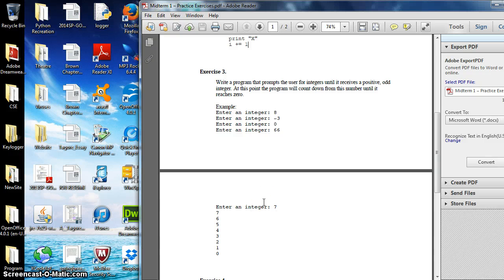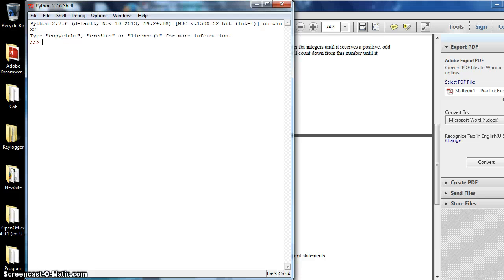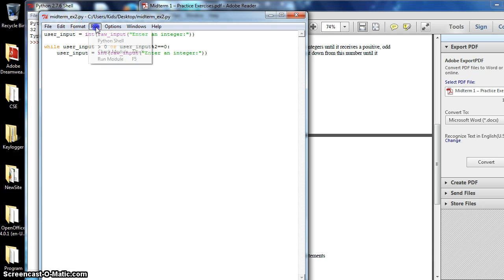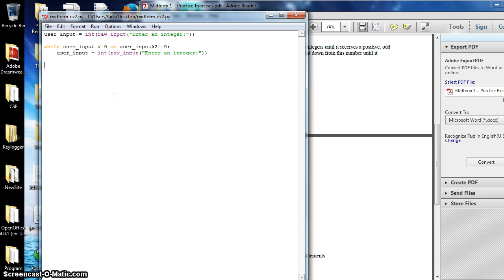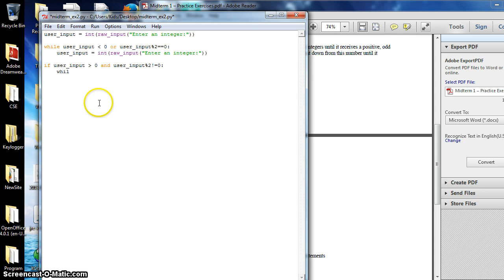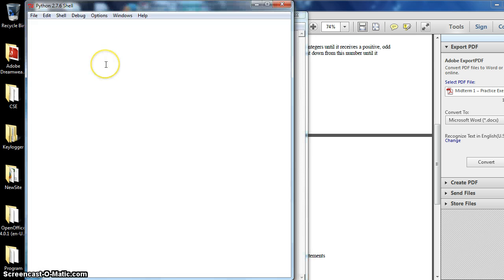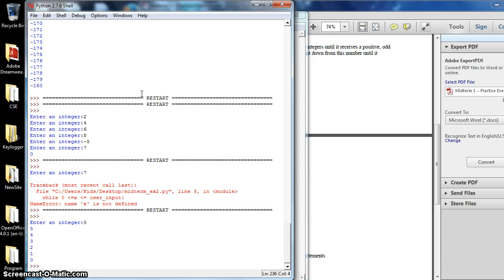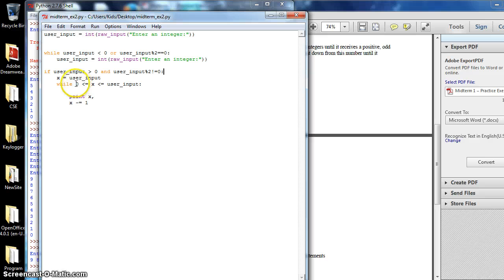Python Midterm 1.2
Python midterm review questions, second question